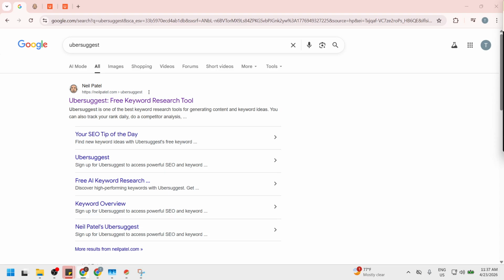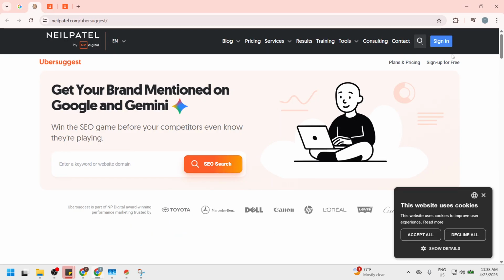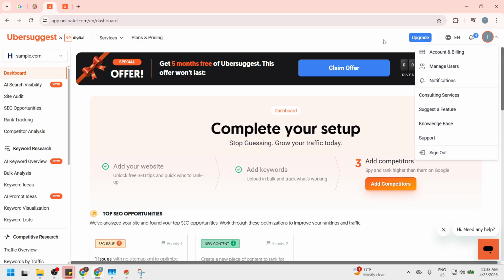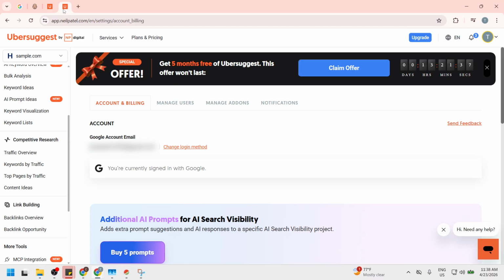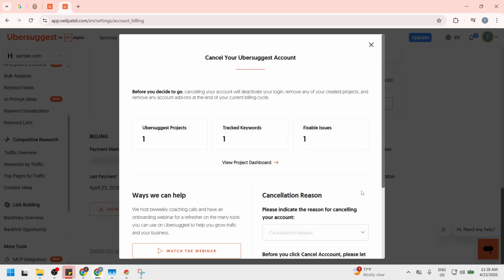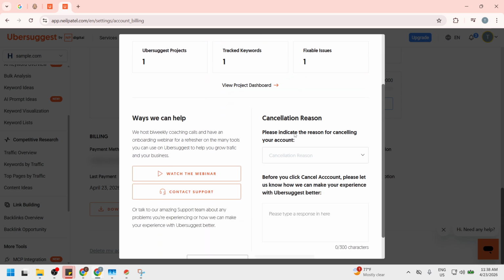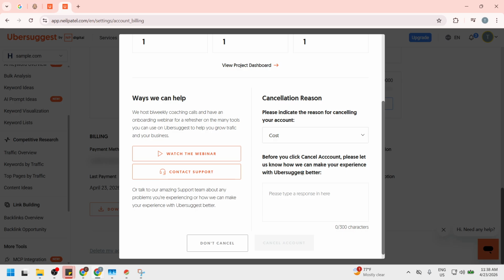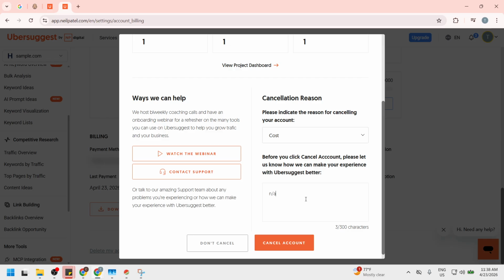How to Cancel Ubersuggest Subscription [2026 Full Guide]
How to Cancel Ubersuggest Subscription

In this video, we help you resolve the common issue where you need to terminate a recurring plan or stop future billing on your SEO account. We navigate the billing and subscription management interface to ensure you can effectively modify your membership status and confirm that your payment method will no longer be charged.

Mastering the cancellation process is vital for managing your software expenses and ensuring your account reflects your current business needs. We explore the importance of verifying your subscription tier and reviewing the remaining time in your billing cycle, emphasizing the utility of checking for a confirmation notification to ensure the changes have been successfully applied across the search ecosystem.

Technical Specs:
Software: Ubersuggest; Feature: Troubleshooting & Support.